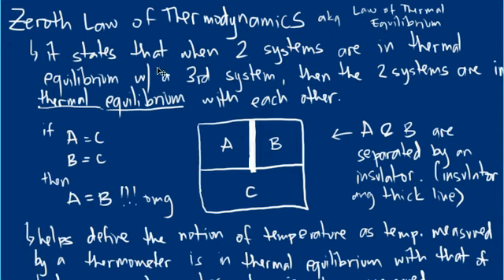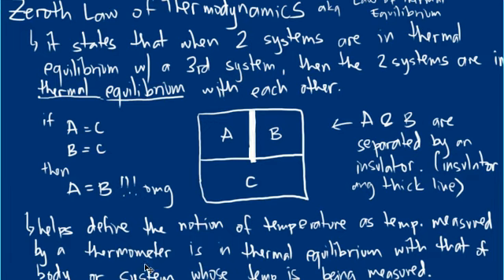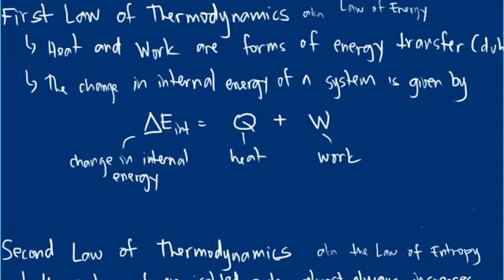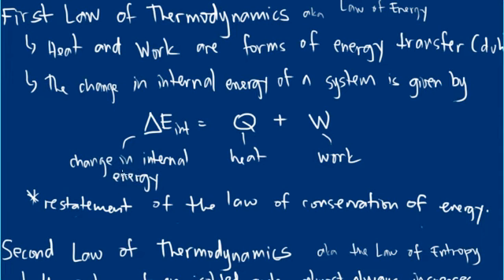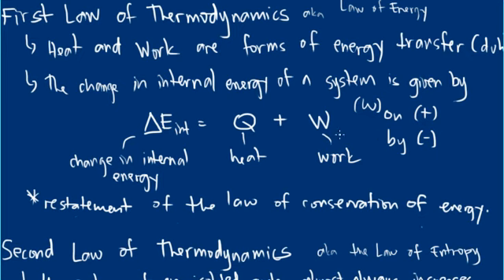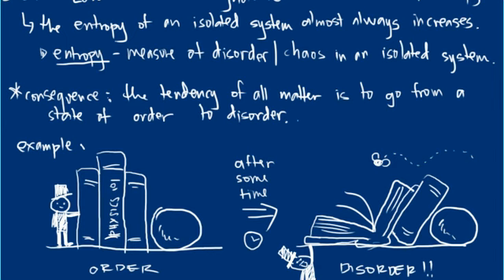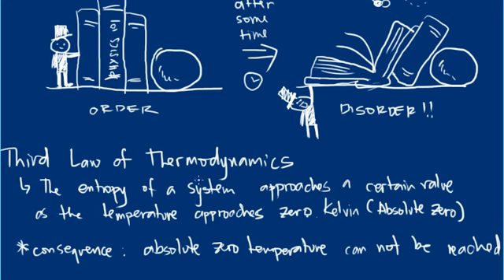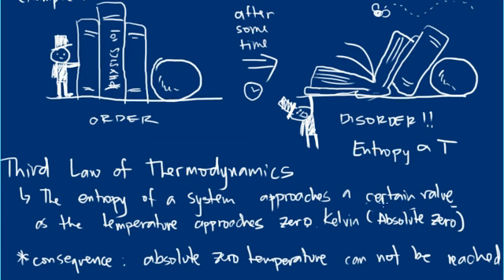laws of thermodynamics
lecture on laws of thermodynamics